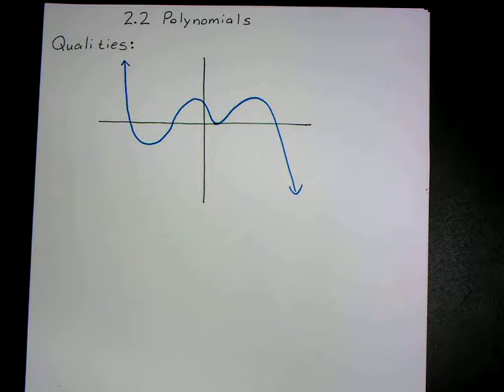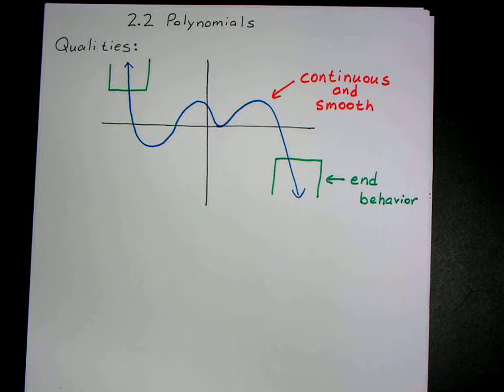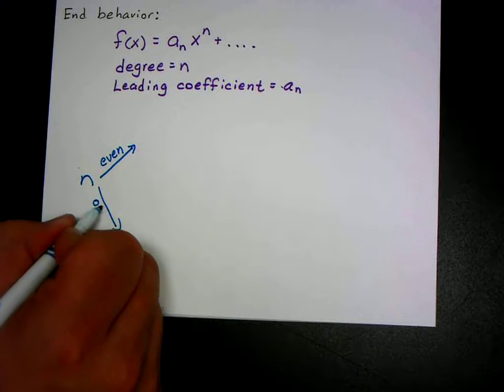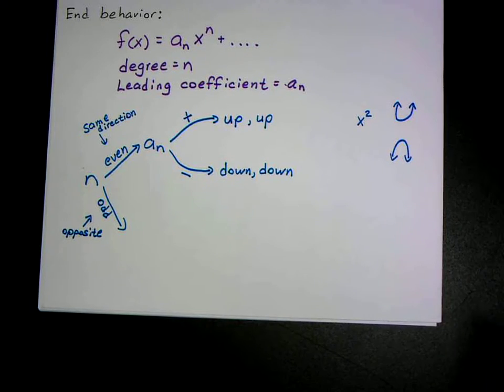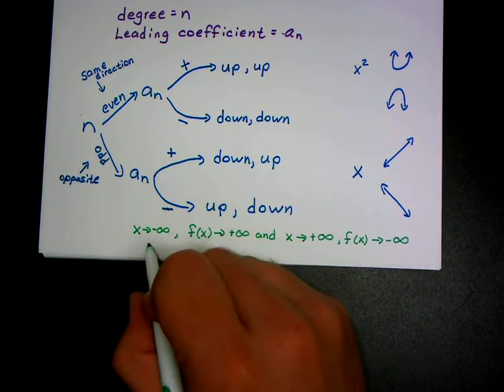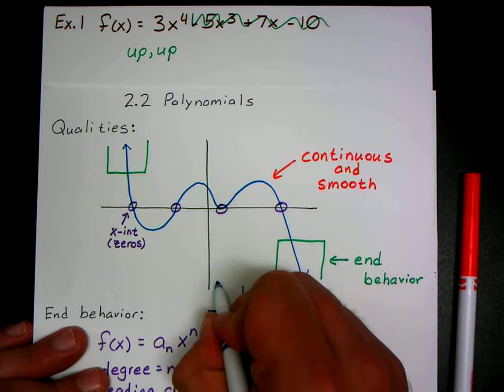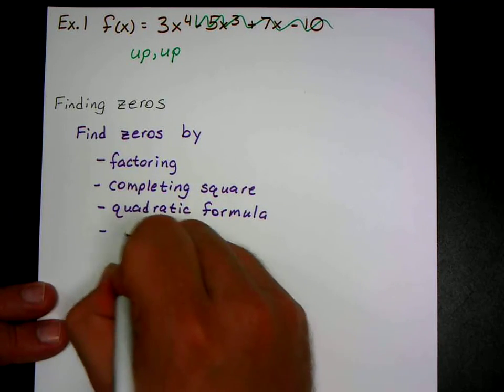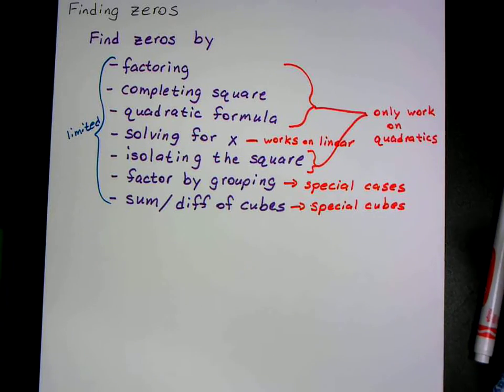Chapter 2 Section 2 Part 1